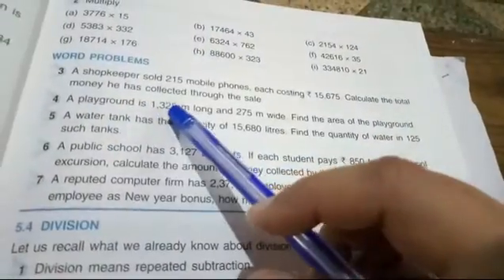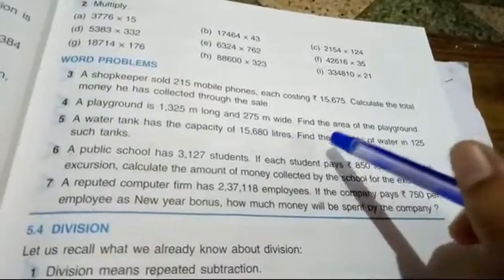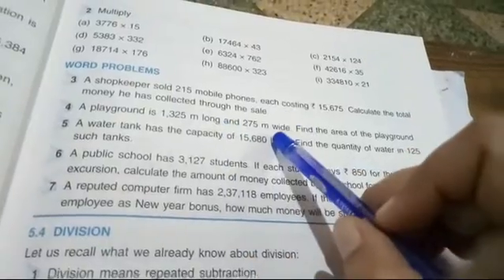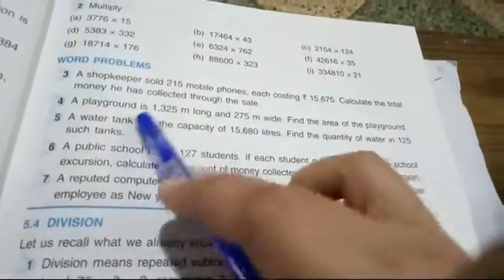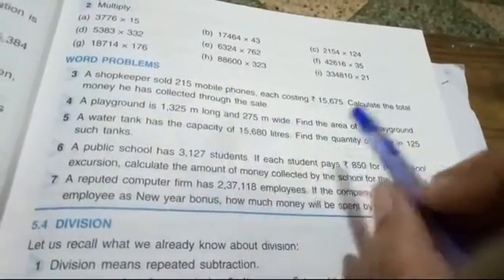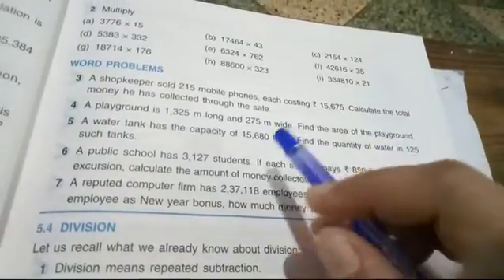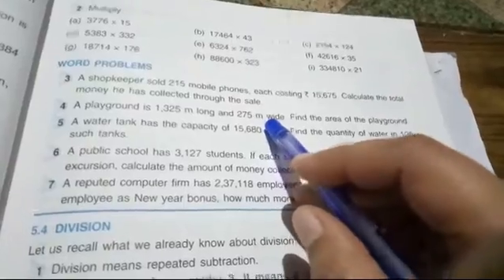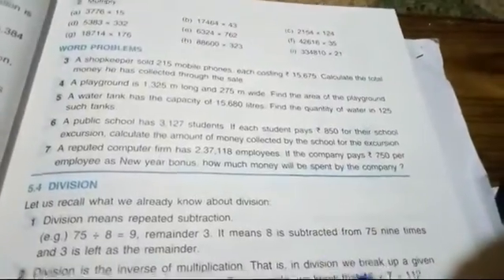Class 5 , Maths, chapter 5 , part-4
Word problems of multiplication and division.